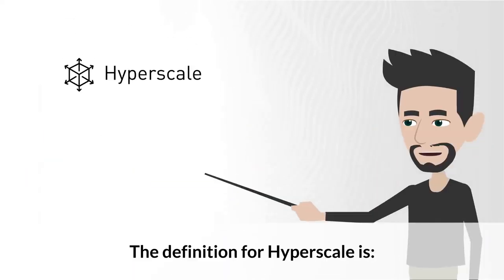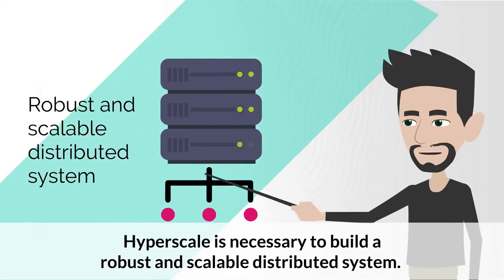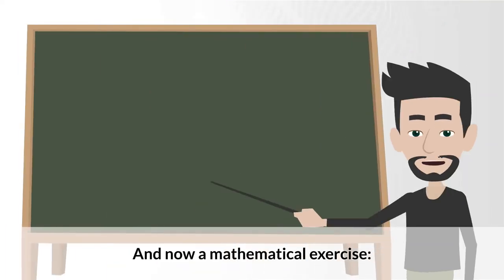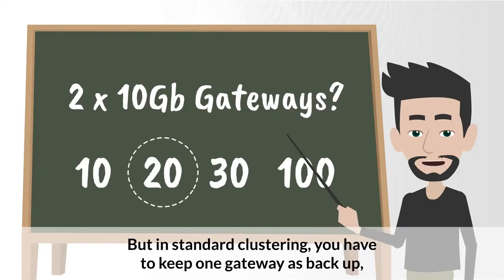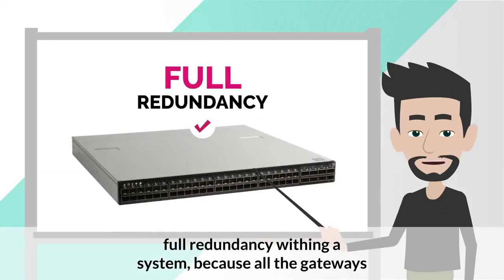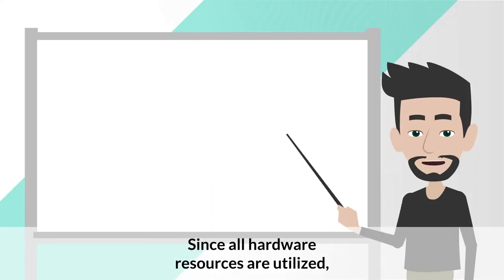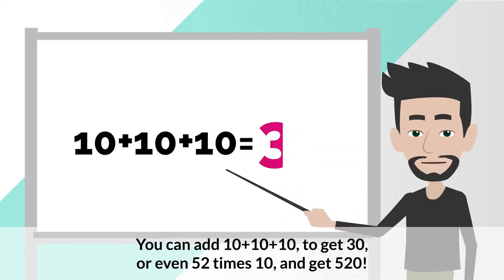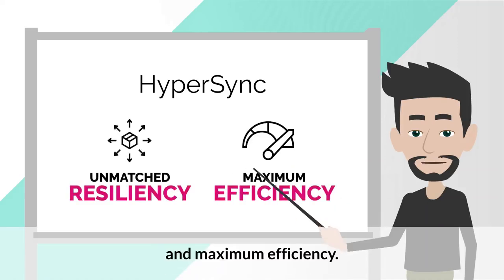inside-it.ch - Check Point: Wissen Sie was Hyperscale ist?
Check Point stellt Ihnen Maestro vor, die erste Hyperscale-Netzwerksicherheitslösung der Branche!

Hier mehr erfahren!